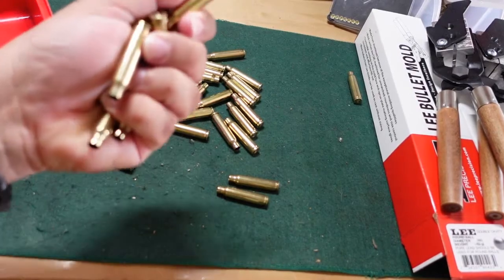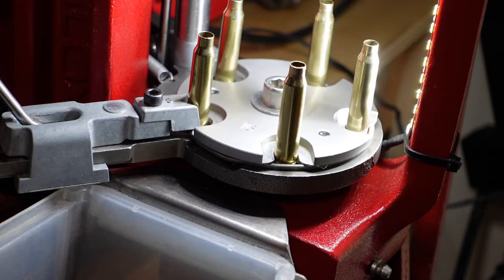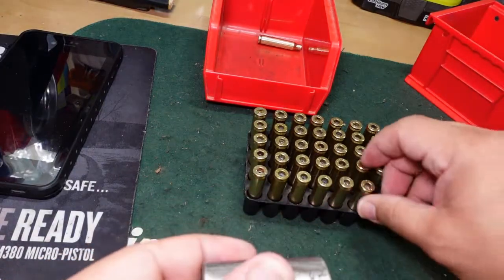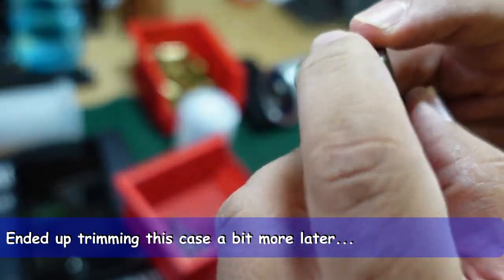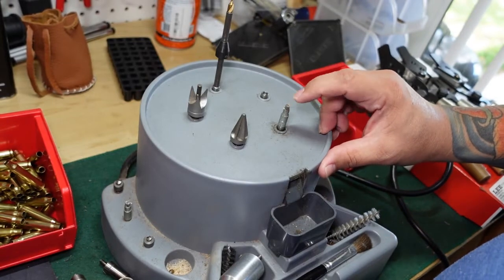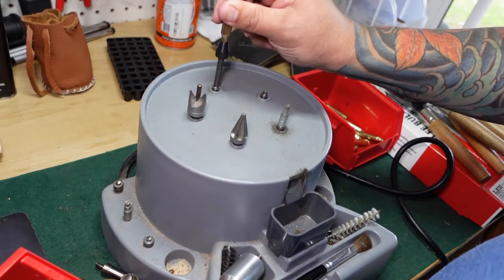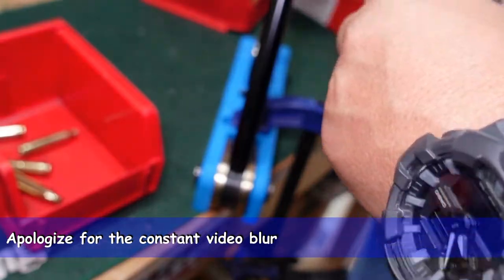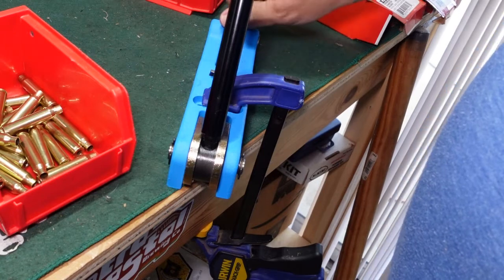Reloading 101 for beginners pt 2 | LnL Press Depriming and resizing | Giraud Tri way trim | swaging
Reloading 101 for beginners pt 2 | Depriming and resizing | trimming | swaging
This is pt 2 of the reloading series for .223 caliber.  I will show you easy steps for case prep for beginners.  I go through the process of depriming and resizing with a hornady die using the LnL press.  Then, I show how to trim cases using the Giraud Tri way trimmer.  After, I use the Lyman case prep xpress (case prep machine) to clean primer pockets and uniformer attachment to uniform the primer pocket from inside of the case.  I swage next using the dillon Super swage 600. (dillon reloading equipment)